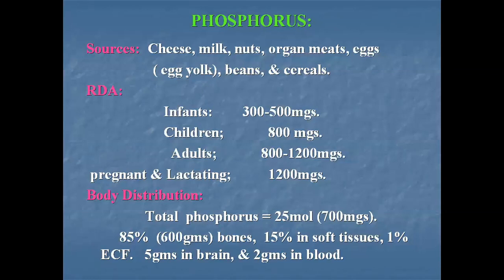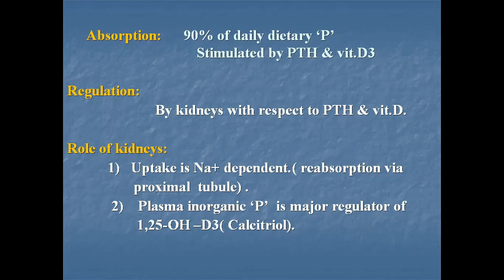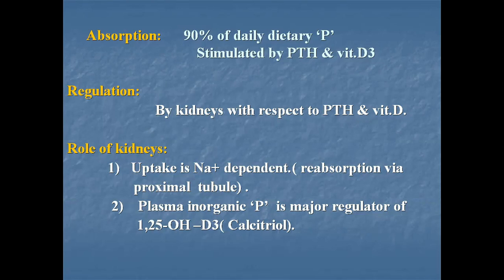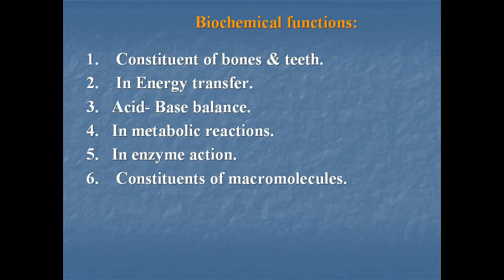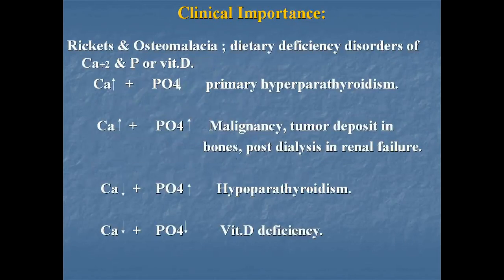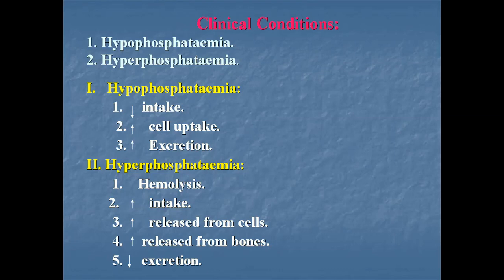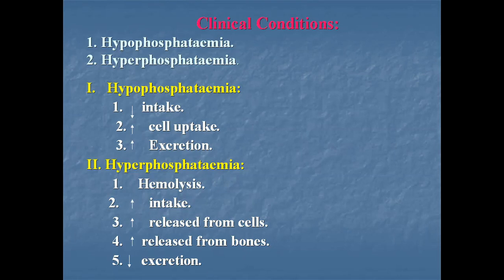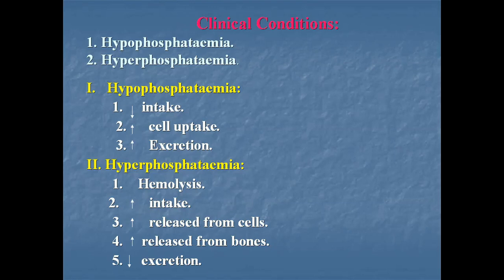Lecture of Amir Abbas Mughal for 1st Year MBBS & BDS on Topic Phosphorus